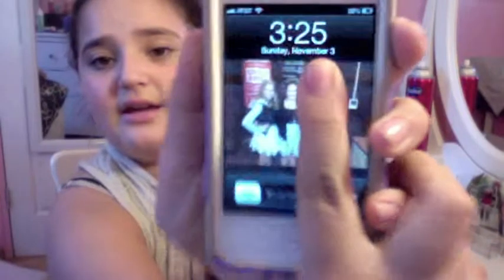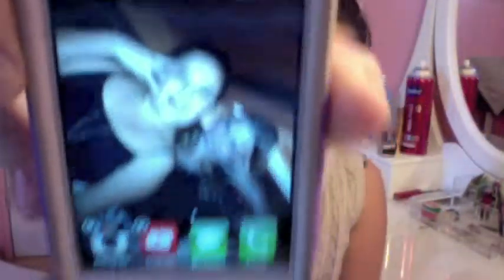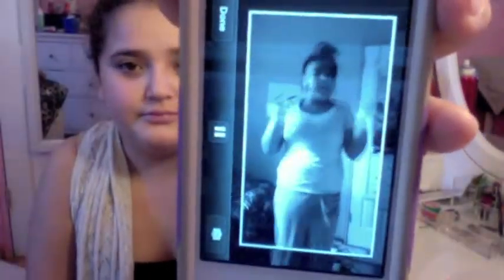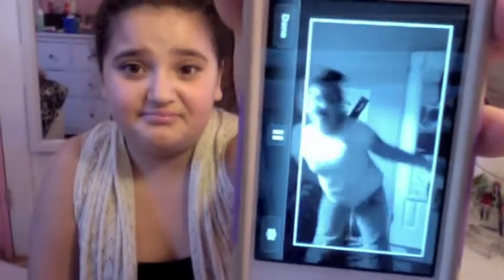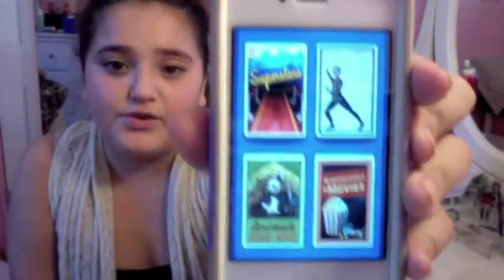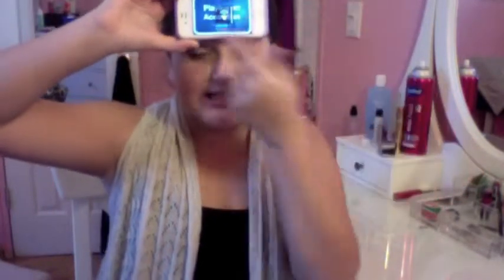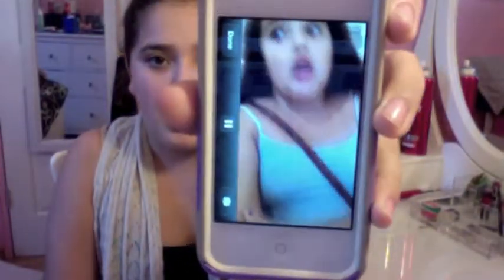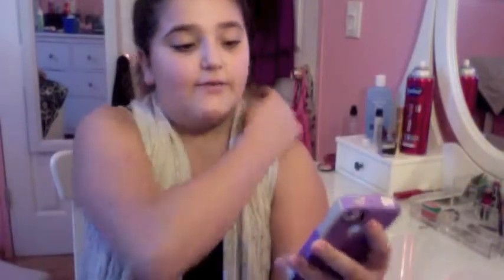What is on my iPhone?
Hey guys it is me Lauren and today I am going to be doing a What is on my iPhone Tag? Ps I am so sorry that I have not been posting a video in a long time I really miss doing it  and if you guys have any video ideas then just leave them in the comments below.Thanks XOXO